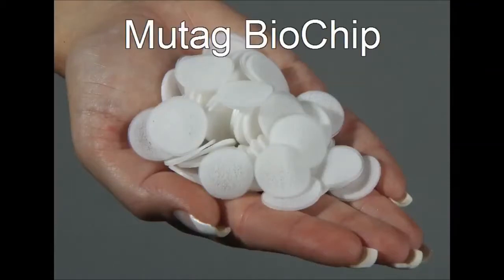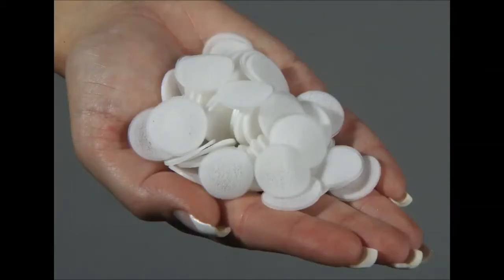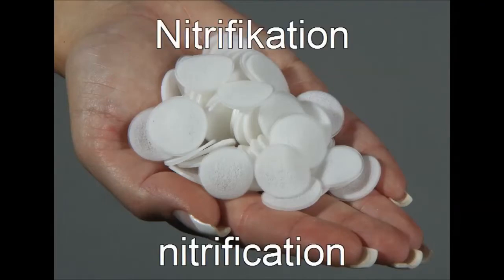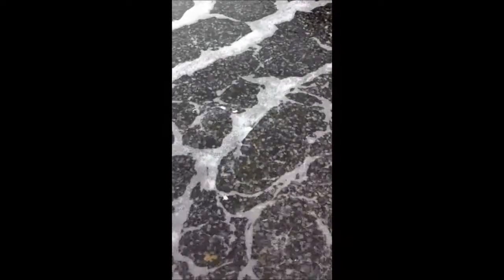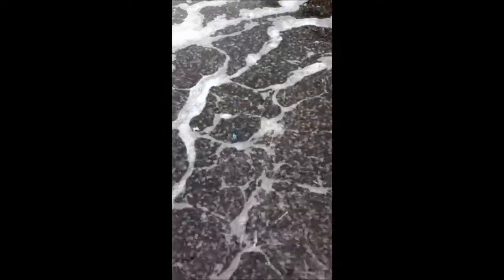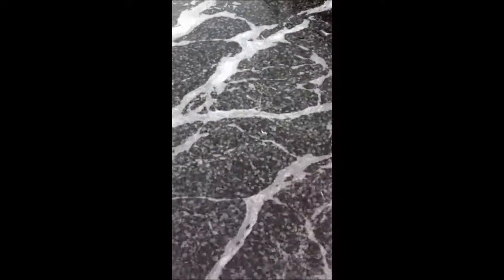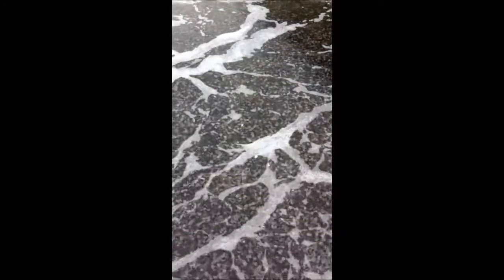Mutag Nitrification Movie 1 (incl. audio comment)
Nitrification process with Mutag BioChip (3,000 m2/m3) in a large-scale municipal sewage treatment plant.
Embedded soundtrack:
"WHEN THE SKY TURNS BLUE" by BOCrew (feat. THEDEEPR / THE CORNER)